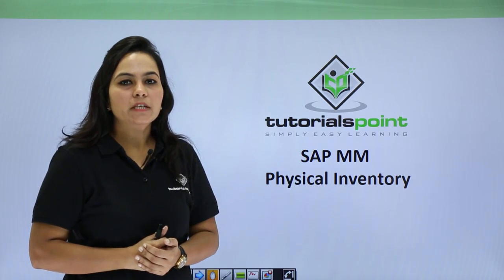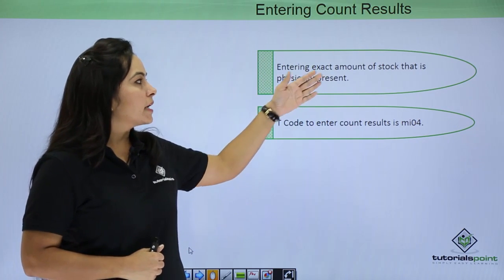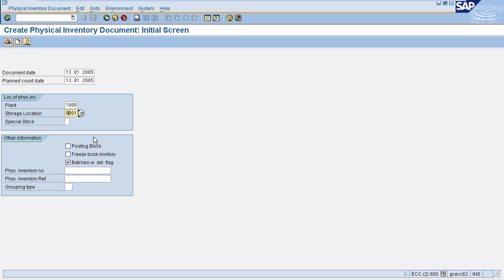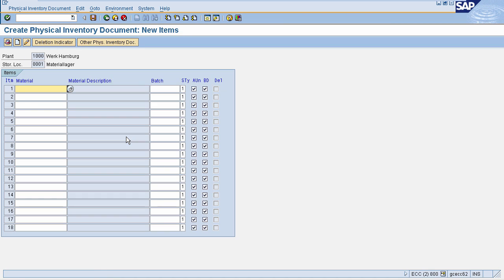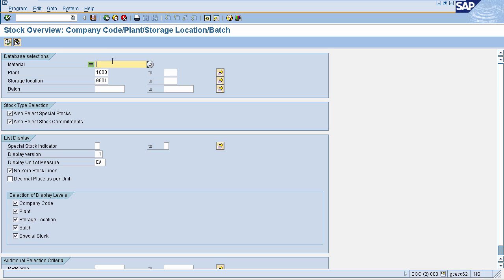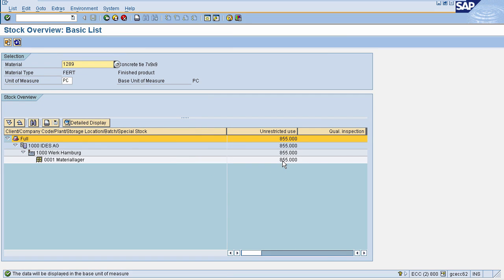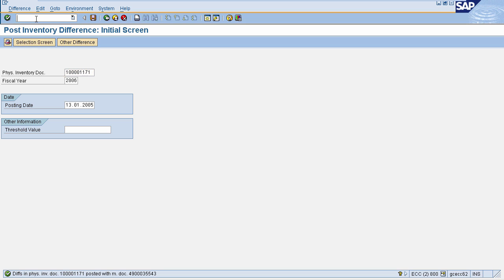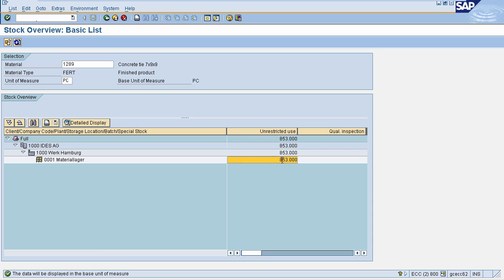SAP MM - Physical Inventory